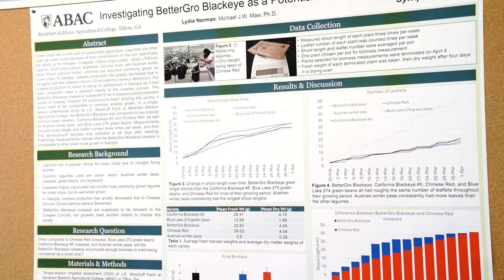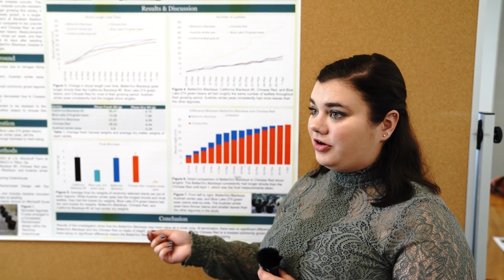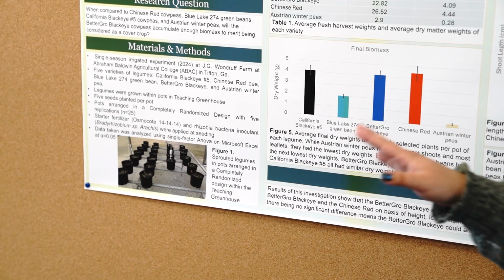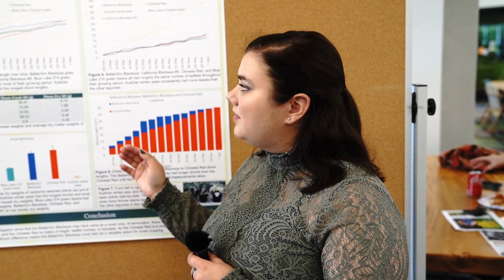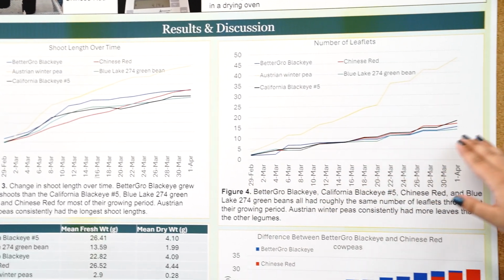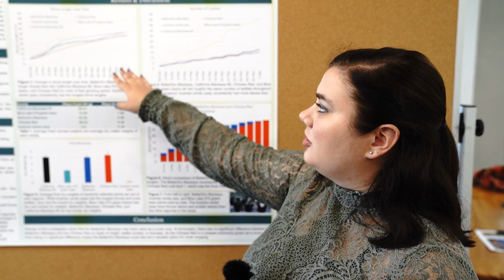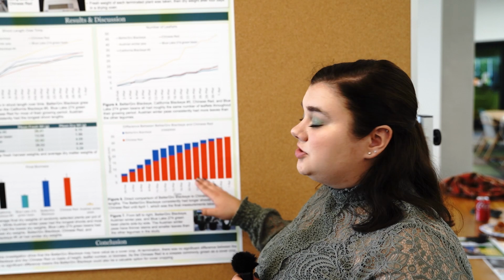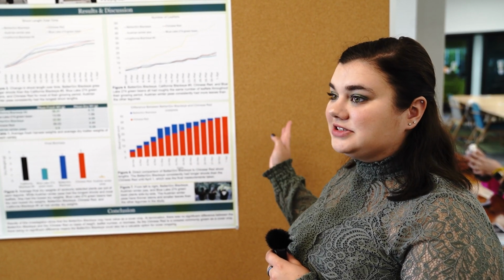Lydia Norman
ABAC student Lydia Norman presents at the 2024 STEPS Symposium.